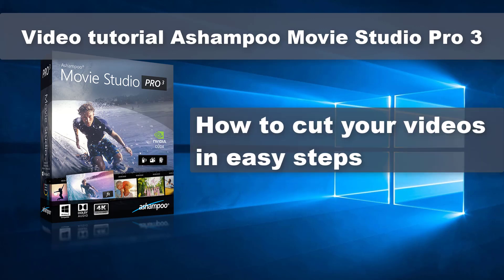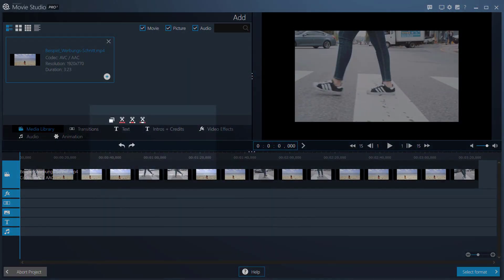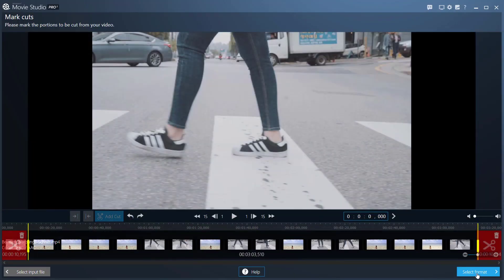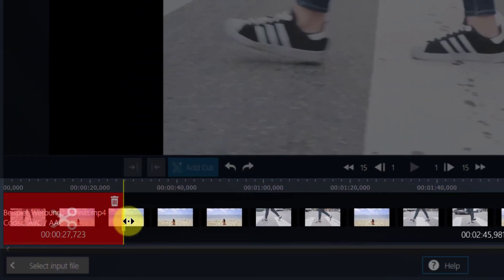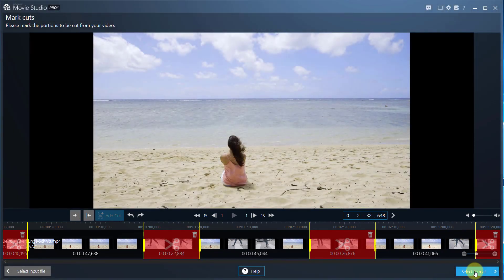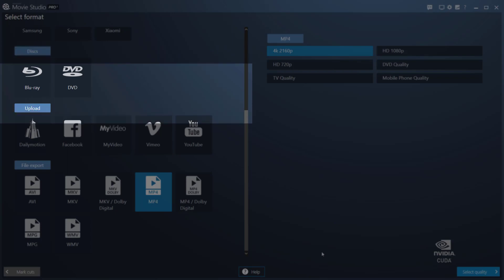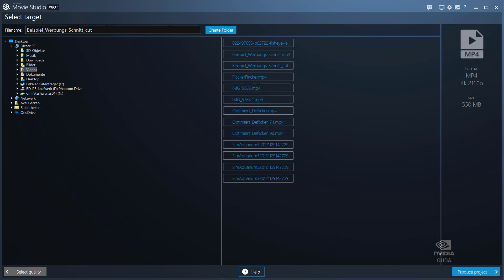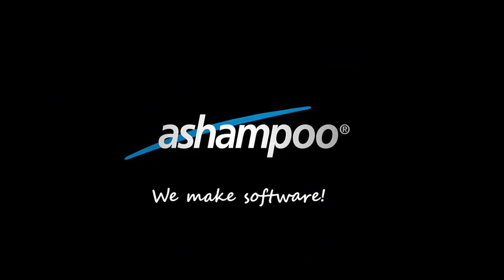Ashampoo Video Tutorial: Cutting videos can be so easy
We'll show you how to trim the beginning/end of your video and how to cut out individual segments.